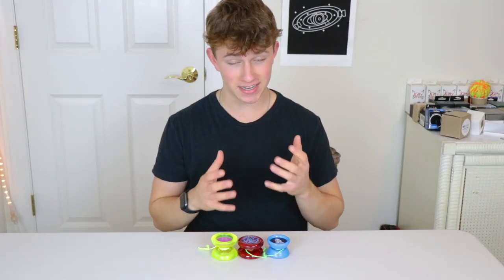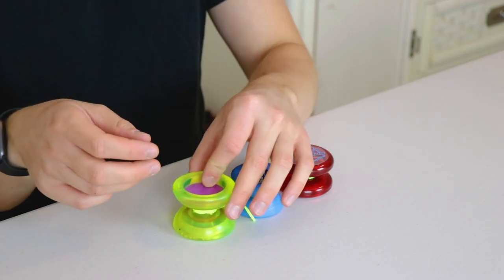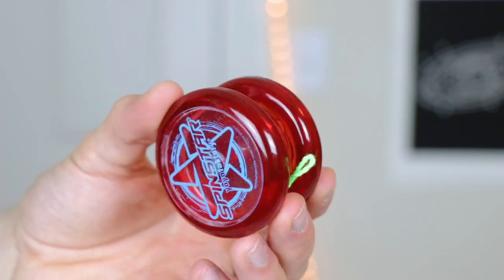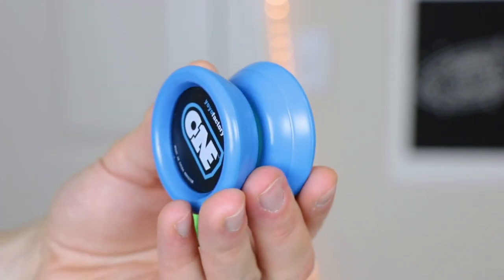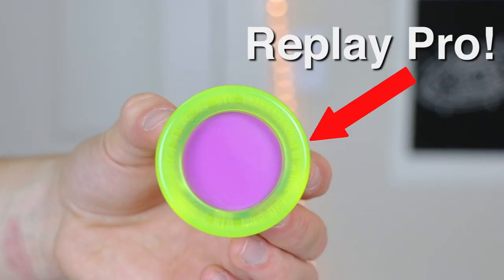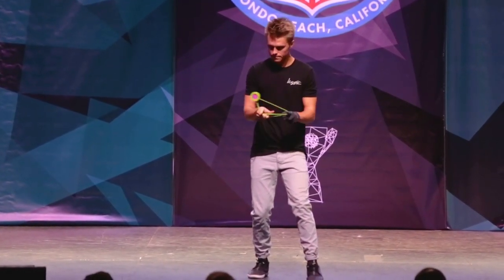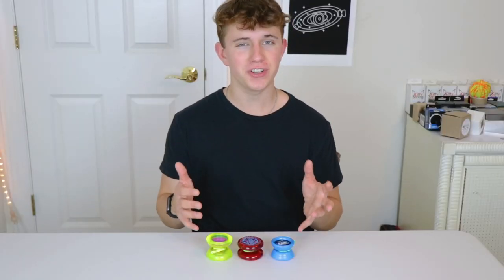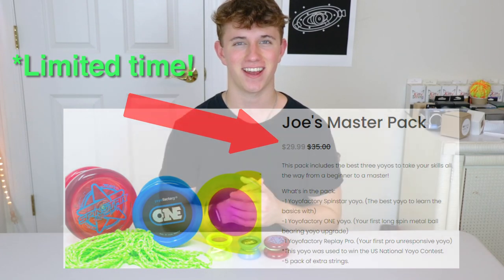YOYO MASTER PACK REVIEW! *The BEST YoYos Money Can BUY!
My Gear:
Canon 80d
24mm 2.8 STM Lens
18-135mm USM Zoom Lens
18-55mm Kit Zoom Lens
50mm 1.8 STM Lens

Editing Software: Adobe Premiere Pro